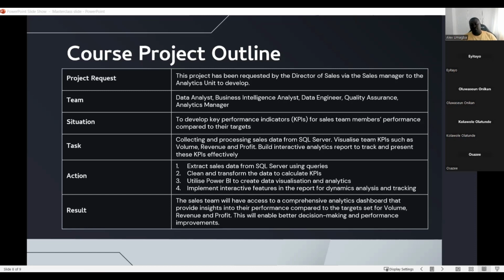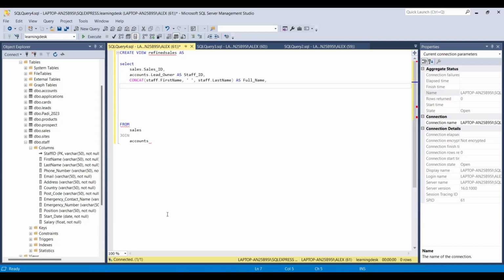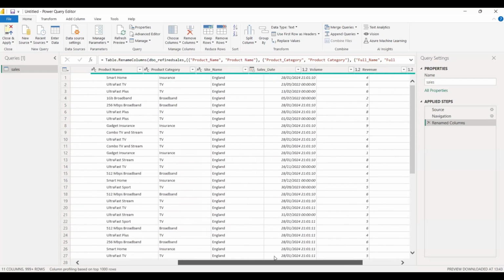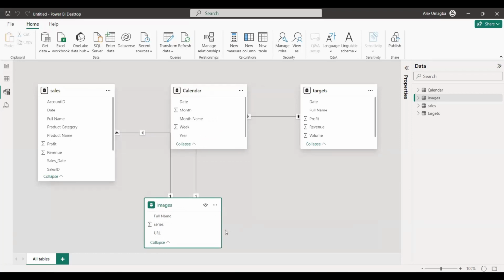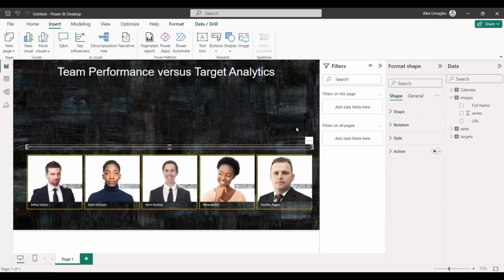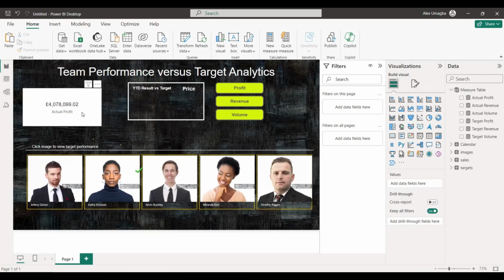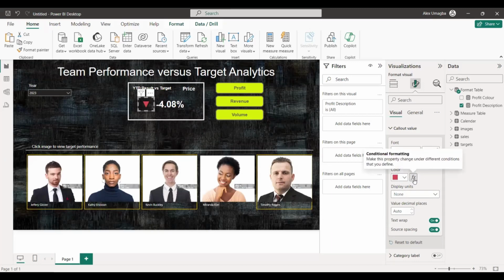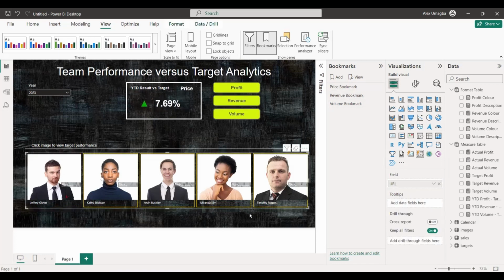Business Intelligence and Data Analytics Masterclass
This was a live masterclass organised 20th April 2024.